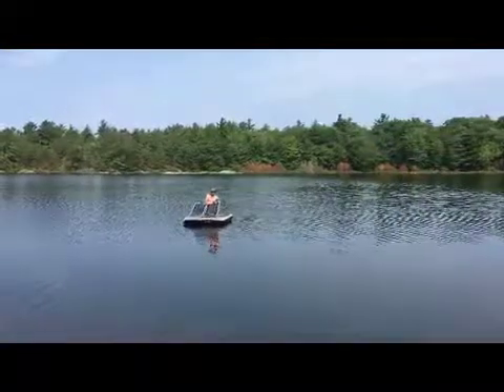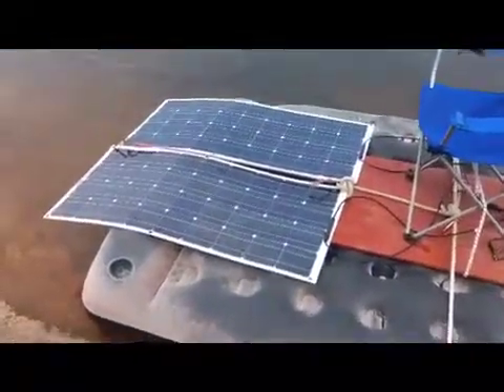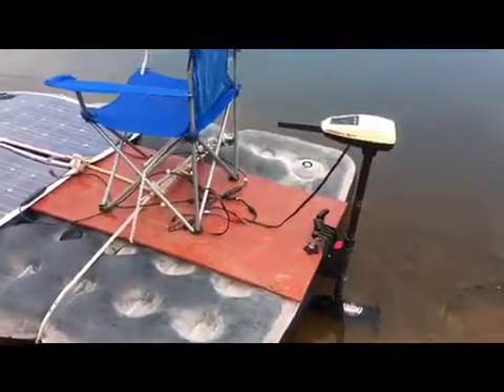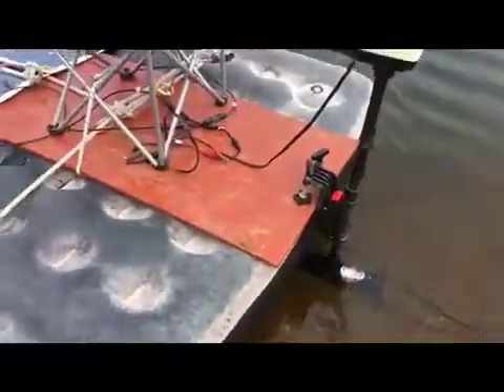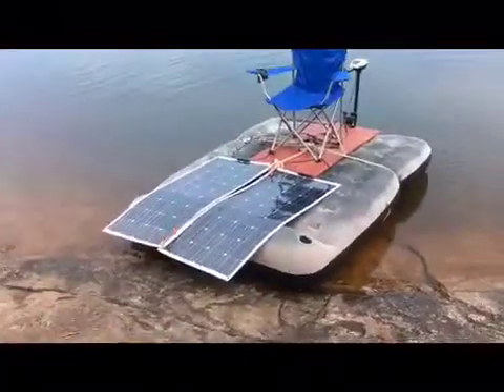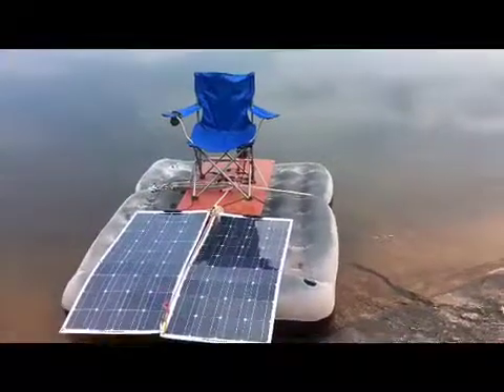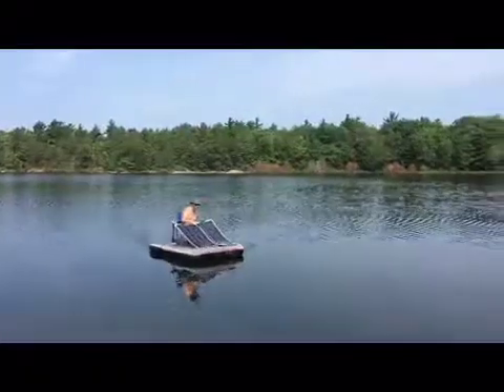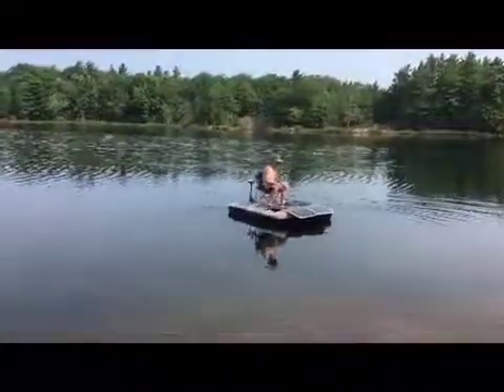Worlds Cheapest Solar Powered Boat!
Check out the super cheap solar powered boat I made!